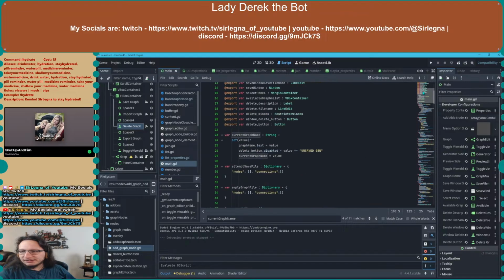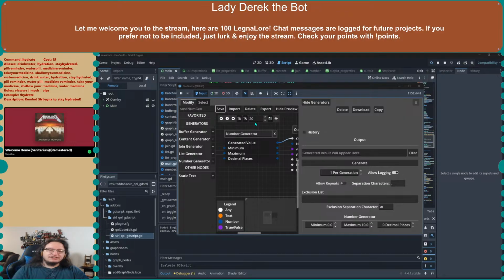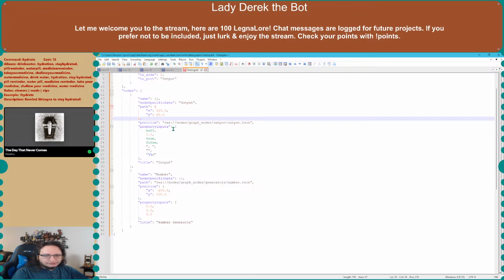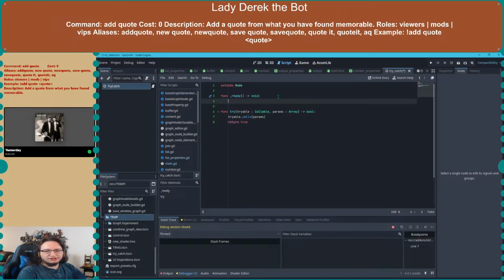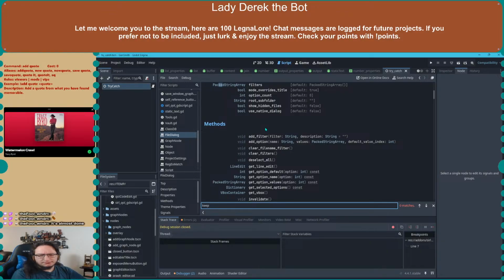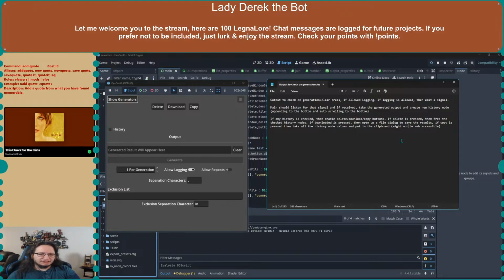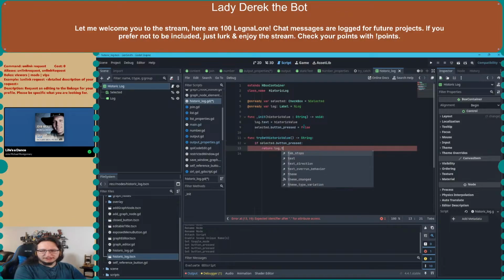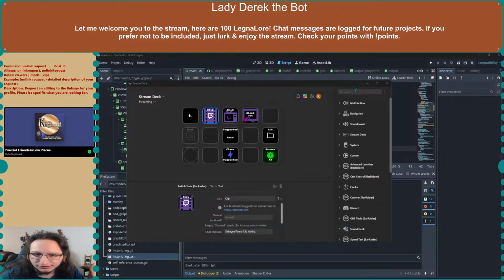Drag n' Drop Random Generation Tool - GEN SMITH 0.0.2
Introducing GEN SMITH 0.0.2 – a drag n’ drop random generation tool built in Godot! Easily chain generators, mix lists, and create endless random values with zero coding.

Links below to additional resources.

Transparency Notice: Chat messages are logged locally for future projects. If you'd prefer not to be included, simply enjoy the stream without chatting.